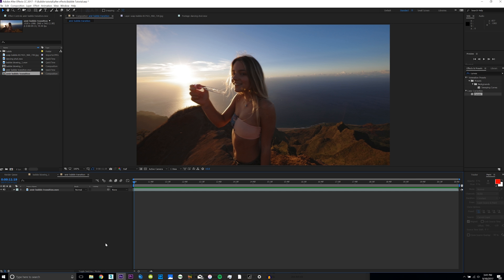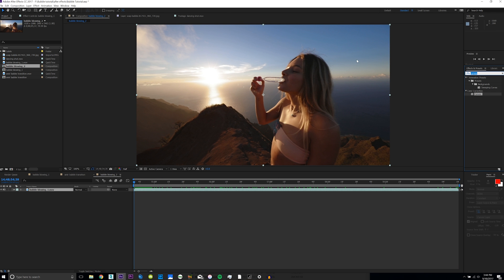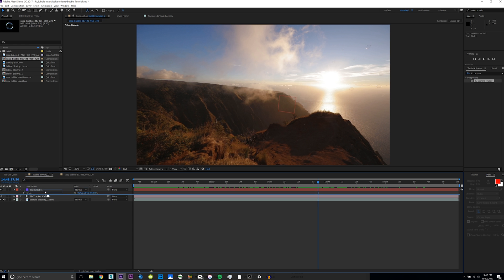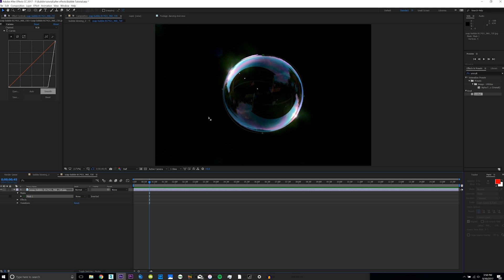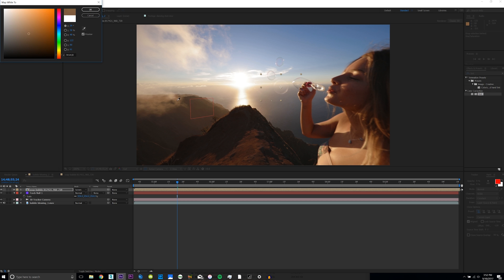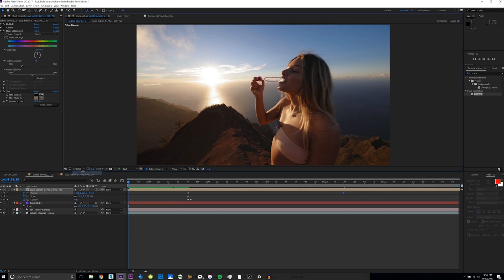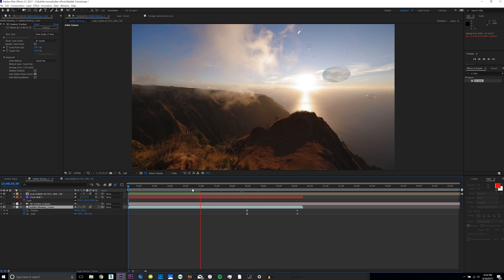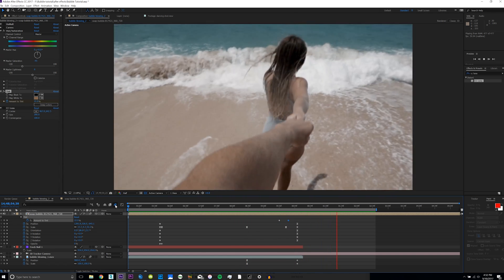After Effects Tutorial: Crazy Bubble Blowing Transition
Hello Colin Ross here with an Adobe after effects tutorial on a crazy bubble blowing transition. I took the shot from Amir Zakeri's new 2017 POV edit and made a tutorial on the basic effects of the shot. This video should show you how it is possible to make a bubble transition in after effects where you go from one scene to the next. Part of the adobe creative cloud 2017. Adobe cc 2017.

Equipment:
RX100 wind screens